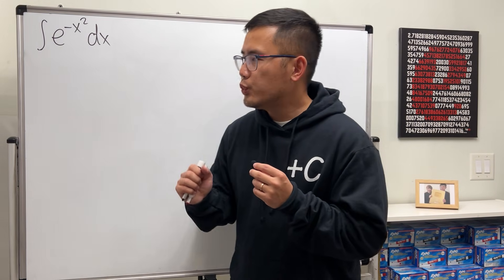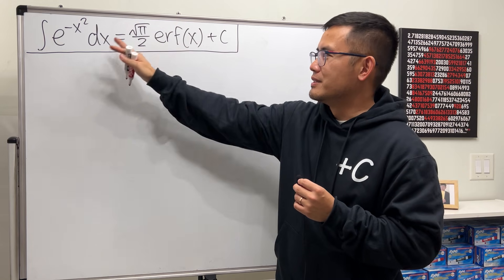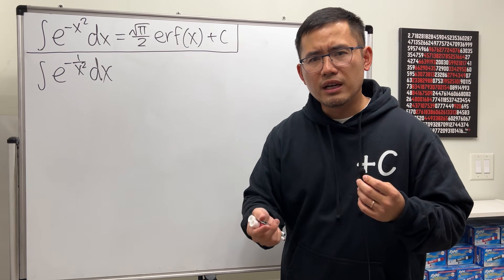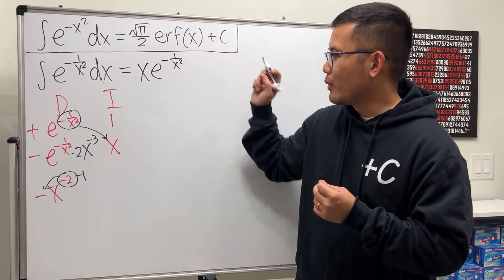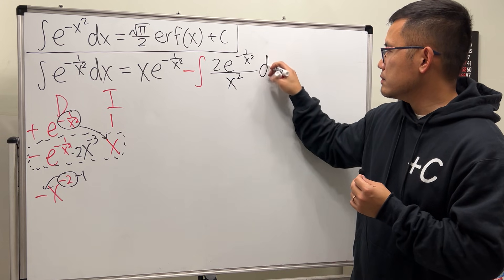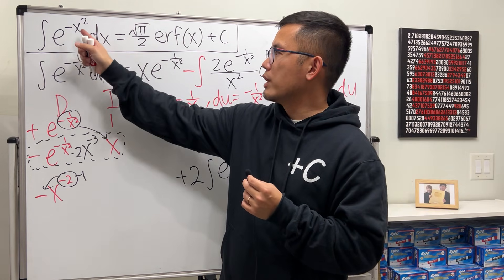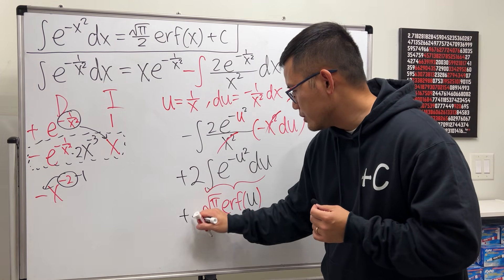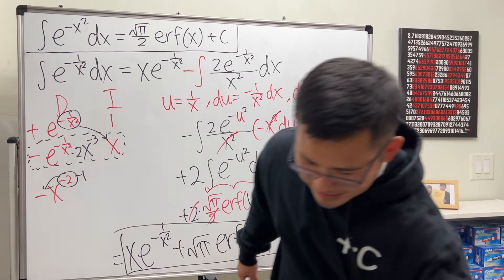How to integrate e^(-1/x^2) with the error function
We will integrate e^(-1/x^2) with a special function, the error function. This is a great challenging calculus problem for any Calculus 2 student. For more about the integral of e^(-x^2) and the error function, please
🛍  Shop my +C hoodie: amzn.to/3qBeuw6